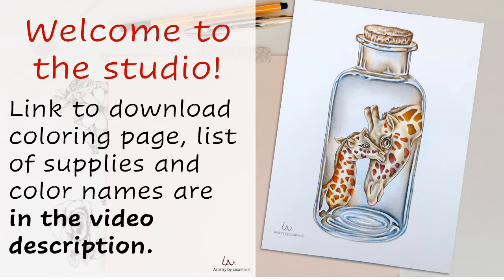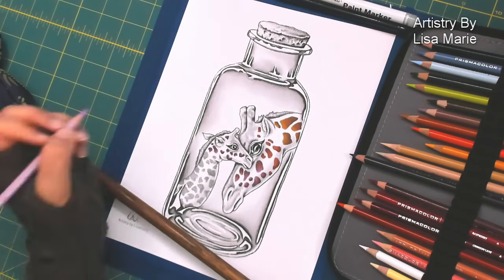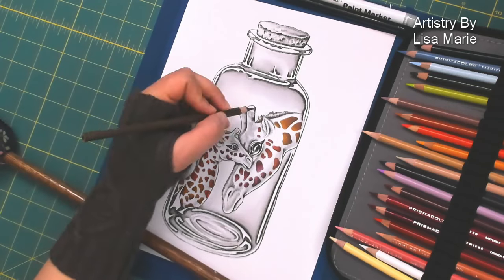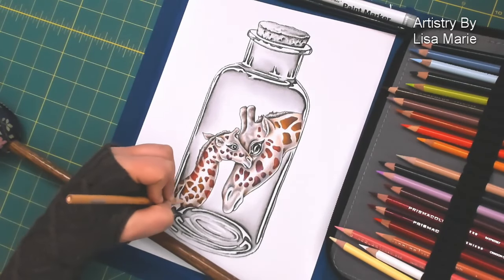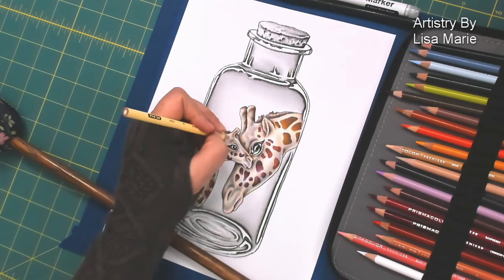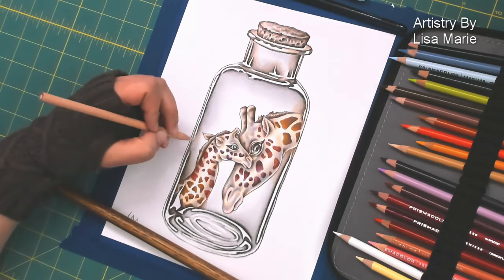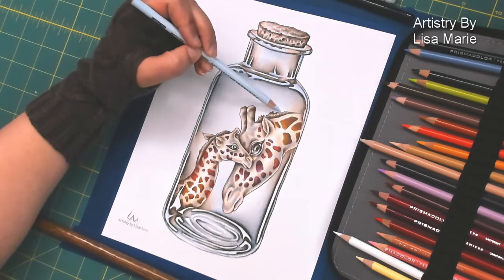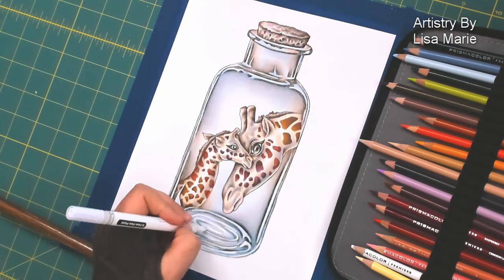Fun Coloring Video! Colored Pencil Giraffes and Glass Bottle!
What a sweet, touching image! Let’s color it! In this fun coloring video I use my Prismacolor pencils to create gentle, subtle washes of color and play with color palettes. I hope you enjoy this colouring experience! Also, you can download this page and color along with me! I’d love to see how YOU color in this lovely coloring page.

This page is part of a series! Download the entire bundle of coloring pages! "Mother's Message In A Bottle: 10 Lovely Hand-Drawn Coloring Pages"

Neenah Vellum Bristol Cardstock Paper
Flymax Paint Marker .7mm White

Color Guide:
- Spot Section #1: Prismacolor Chocolate 1082, Mineral Orange 1033, Pale Vermillion 921, Spanish Orange 1003
- Spot Section #2: Prismacolor Terra Cotta 944, Poppy red 922, Pale Vermillion 921
- Spot Section #3: Prismacolor Black Grape 996, Poppy Red 922, Lavender 934
- Giraffe Body and Eyes: Prismacolor Chocolate 1082, Clay Rose 1017, Beige 997, Blue Violet Lake 1079, Blush Pink 928, Cream 914
- Cork: Prismacolor Chocolate 1082, Clay Rose 1017, Seashell Pink 1093
- Glass Bottle: Prismacolor Chocolate 1082, Clay Rose 1017, Seashell Pink 1093, Indigo Blue 901, Blue Violet Lake 1079, Powder Blue 1087, White 938

A little more about this beautiful digital coloring book page:
★ Hand-drawn grayscale art (by a classically trained artist) to give your final image a more realistic look and a beautiful masterpiece you will be proud to display.
★ Exceptional detail to keep you engaged and inspired while you color
★ Printable for easy access to coloring and the ability to try new colors, techniques and improve your coloring skills. (Plus, no high shipping fee or endless waiting for your new stunning coloring sheet.)
★ Above all, gorgeous work of art that is accessible for coloring beginners or pros to enjoy
★ An alternative to meditation, as a means of relaxation and as a calming tool Download, Print, then color in!
(In fact, I LOVE when customers show me images of their final coloring page masterpieces, hint hint hint.)
About My Digital Download Coloring Book Page
♥ You are purchasing an Instant DIGITAL PRINT DOWNLOAD.
♥ ***NOTHING IS PHYSICALLY MAILED TO YOU.***
♥ The design arrives as a high resolution PDF file sized 8×10 inch and a JPG file sized 5×6.25 inch, both at 300dpi
♥ This digital coloring page is in black and white lines, no color print included.
♥ Please use for fun only, no commercial use.
♥ No Refunds given Again, the coloring page you order is a digital art print. You can download and color today!